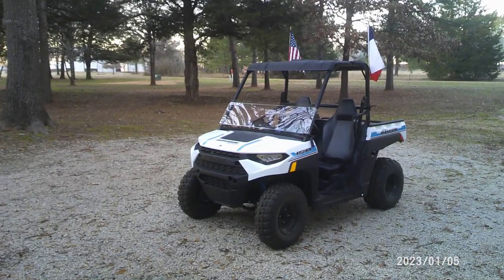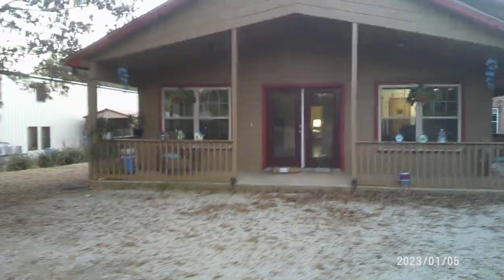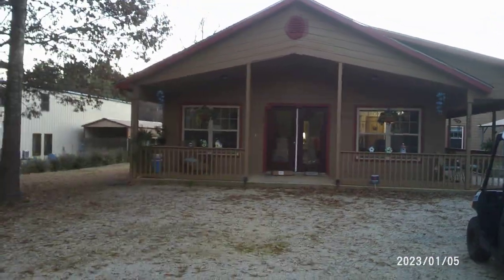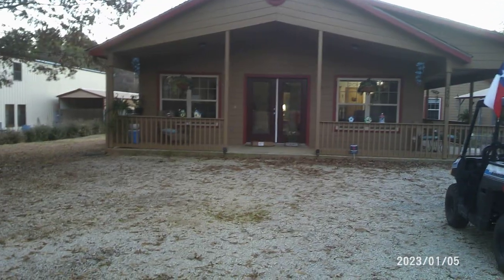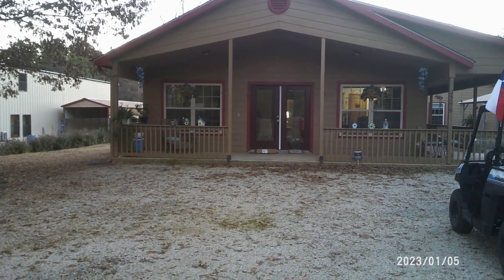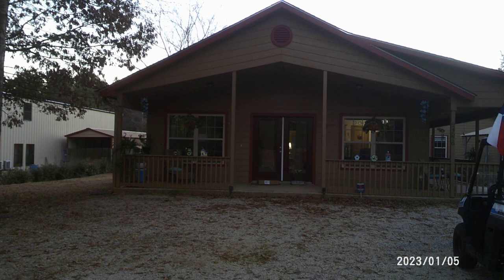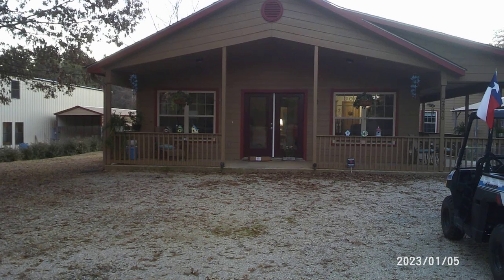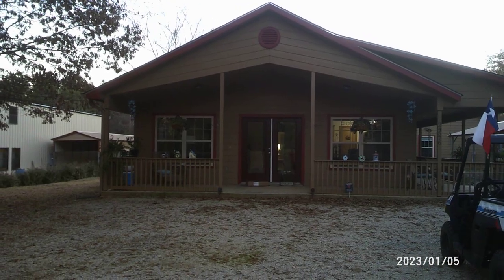Down At Leisa And Doug's House In Aero Estates.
Our neighbors Leisa and Doug's British Bombay cat Bobbles and outside Calico cat Gidget.